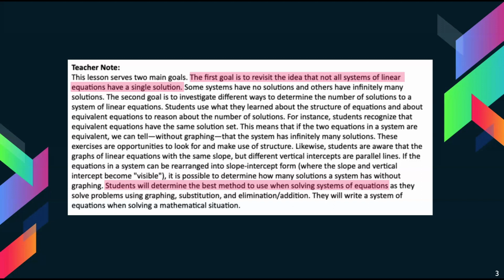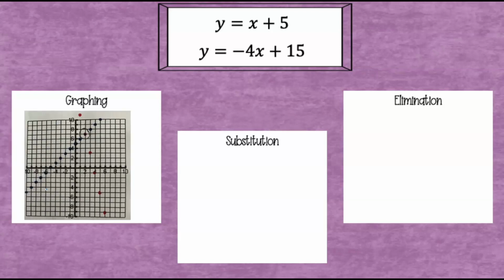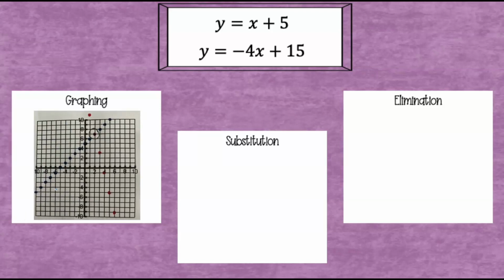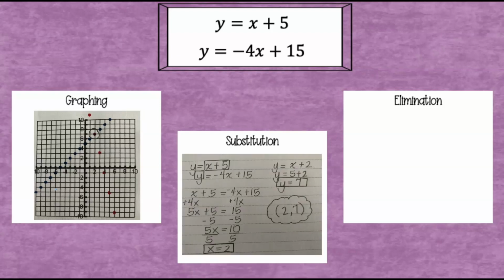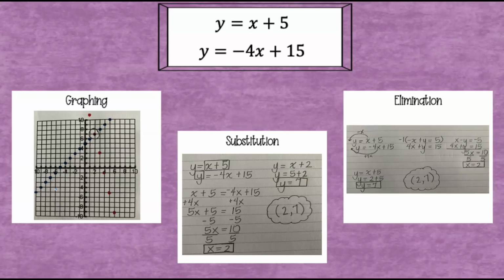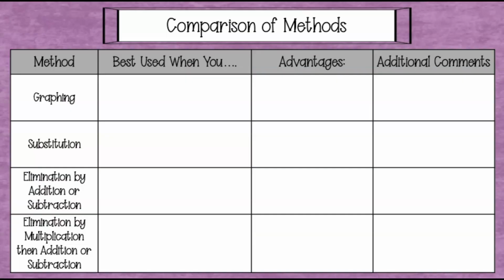Systems of Equations Putting it all Together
Introductory video for the lesson Systems of Equations Putting it all Together. In this lesson participants must determine the best method for solving systems of equations.